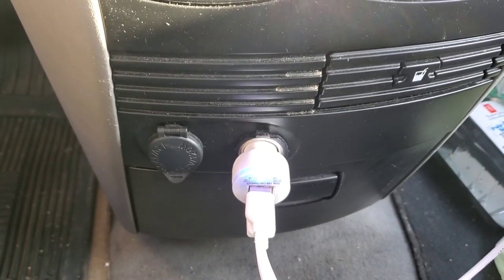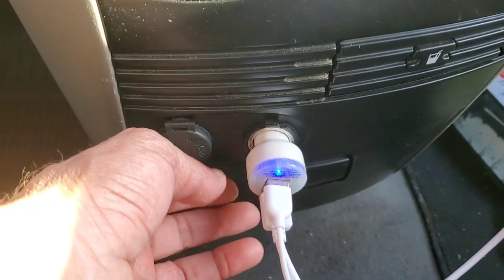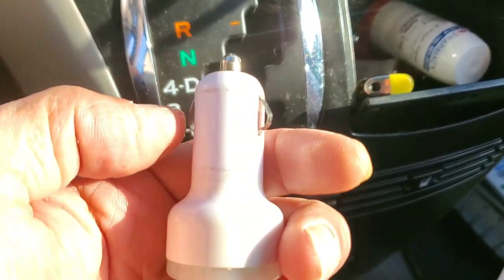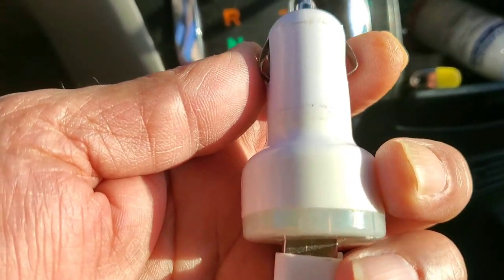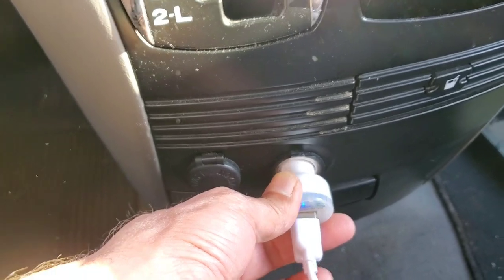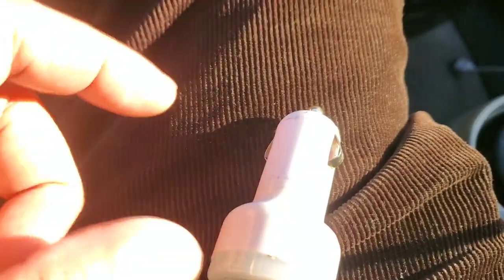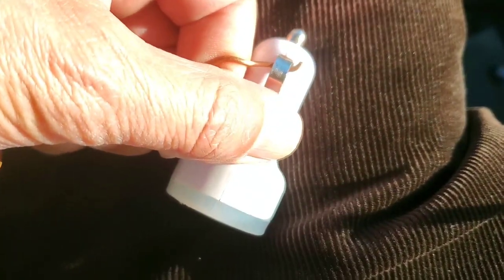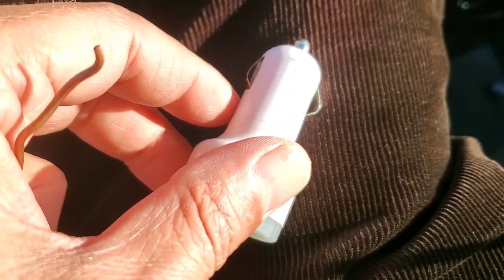How To Fix USB Car Charger Adapter Loose Or Not Working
car charger adapter USB or other male car cigarette input 12 volt over time some of them become loose or not working or not holding,
this video show to how easy to fix USB car charger adapter loose
the 2 sides flexible metal which is both negative after use those 2 metal get pushed in all you need to do pull them little out.